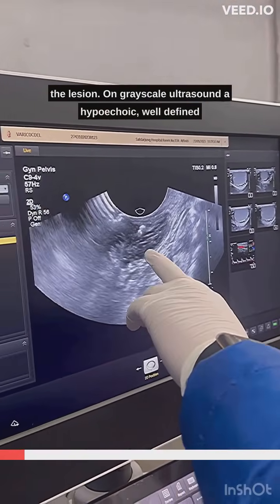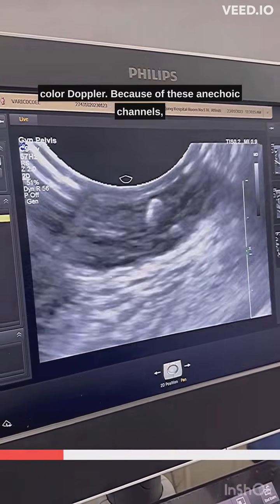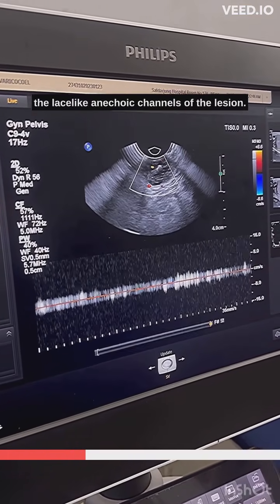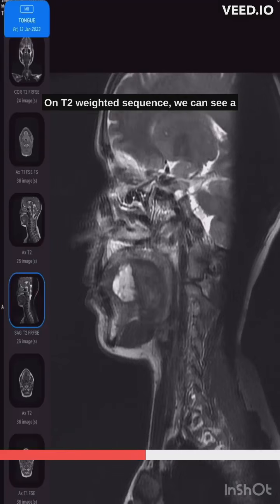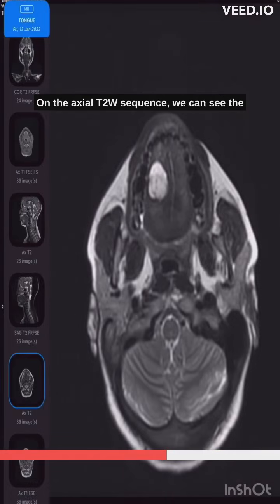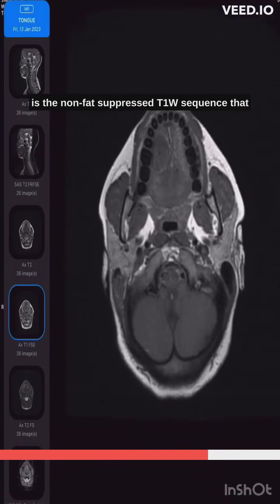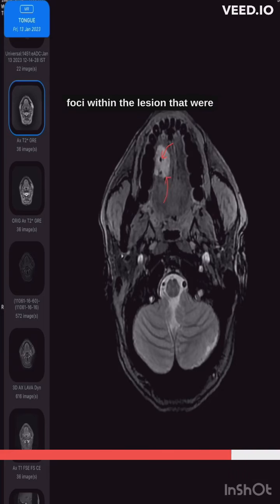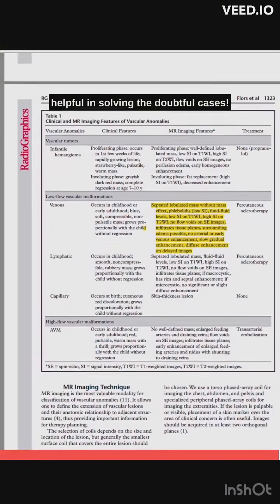Tongue hemangioma on intra-oral ultrasound